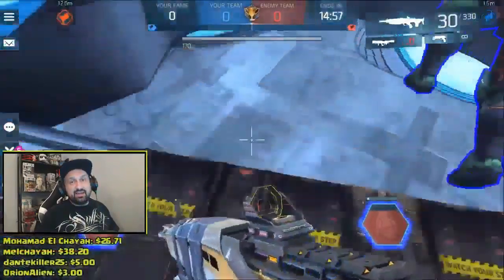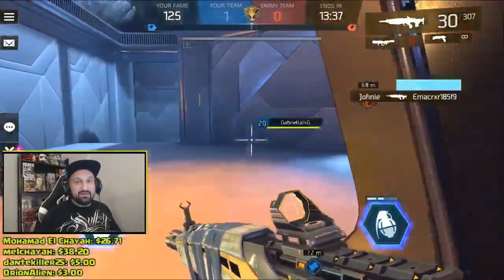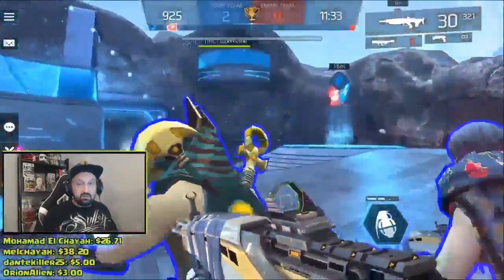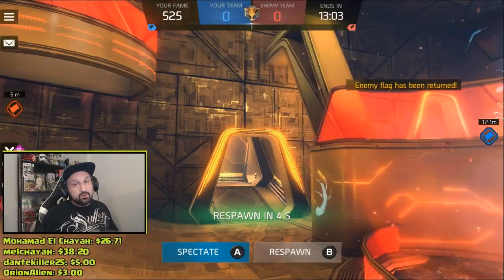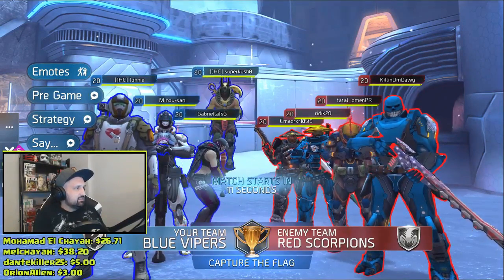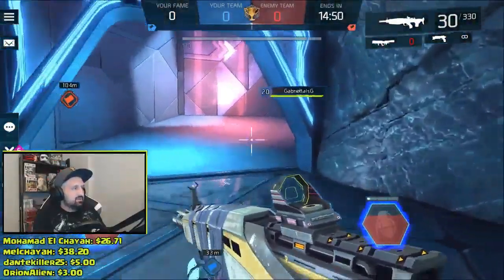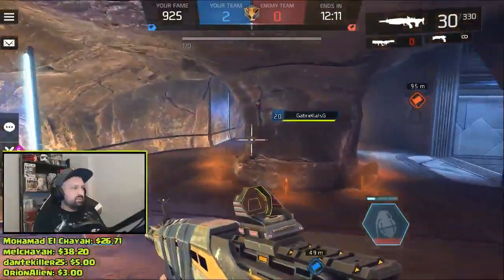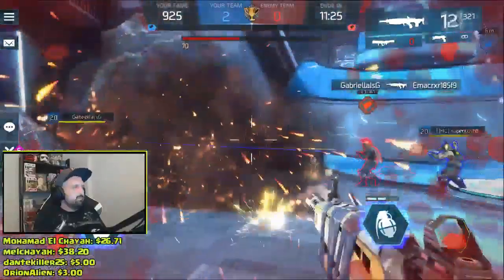Shadowgun Legends CAPTURE THE FLAG Gameplay and Review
Gameplay AND Review of the new game mode in shadowgun legends: Capture the Flag. Includes my 1st ever game with 1st impressions and reactions! Enjoy the gameplay (Android on Nvidia Shield TV, Nvidia Shield controller)